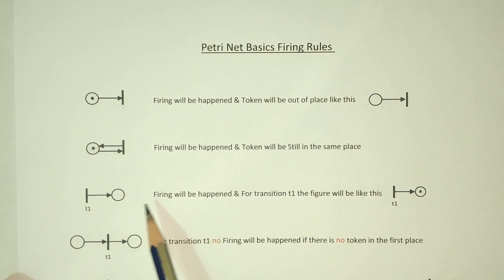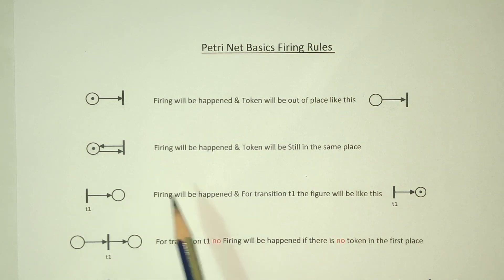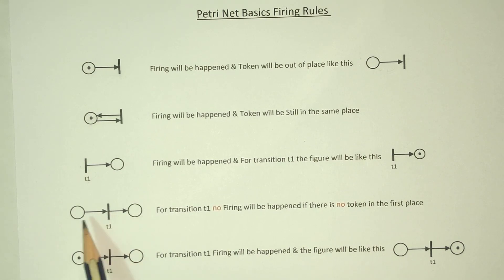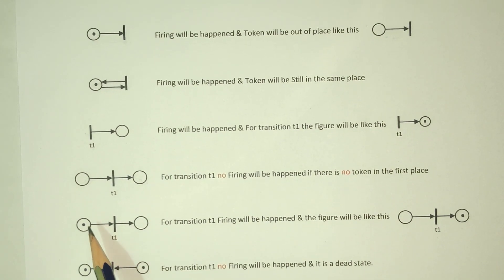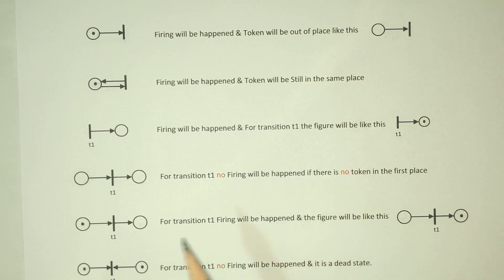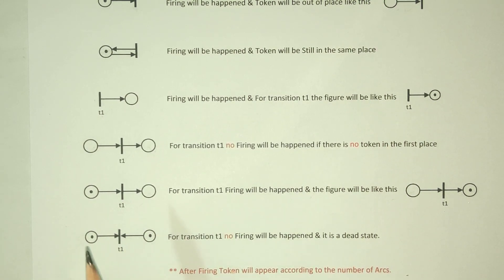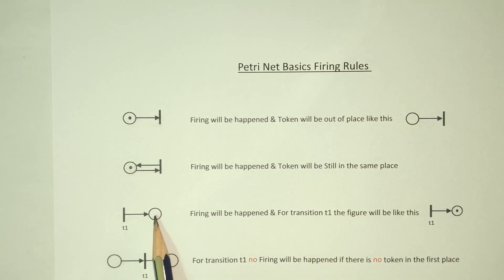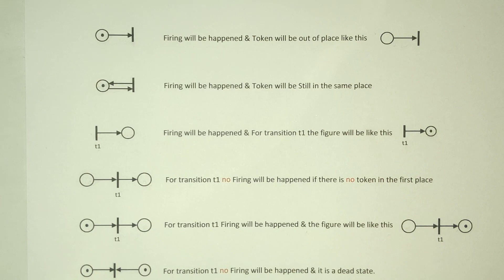Petri net basics and Firing rules || Petri net bangla tutorial , simulation and modeling(Bnagla).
In this tutorial you will learn about the basic figures of petri net and the names of the shapes . After that you will learn about the firing rules of petri net of simulation and modeling. Here i had discussed many rules  regarding the firing of tokens in petri net. Using this rules you will be able to solve most of the firing problems of petrinet of simulation and modeling. In my next video i will show an example of firing the tokens in a petri net so that you can easily understand the topic. I tried to make every topic very easy so that you guys can easily understand the topic . so if you like this video about petri net basics and firing rules then give me a thumbs up, share this video ,comment on it and also do not forget to subscribe to this channel for more videos like this.Thanks for watching.